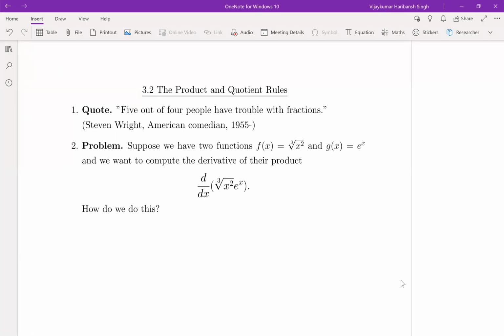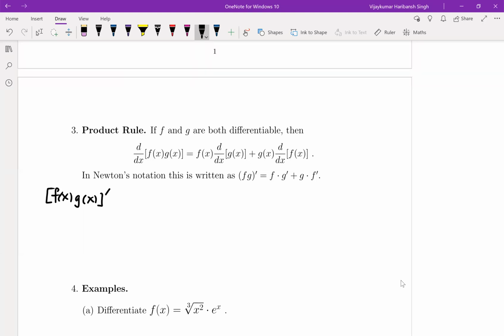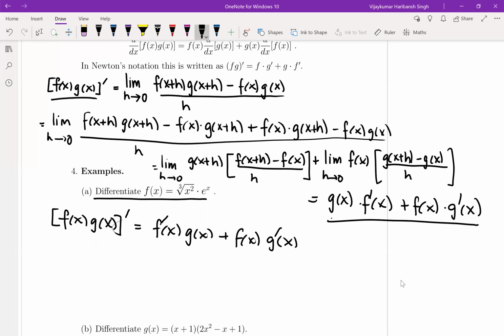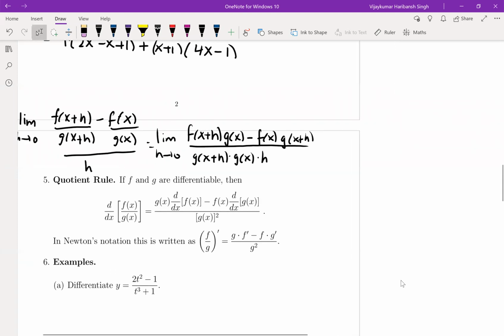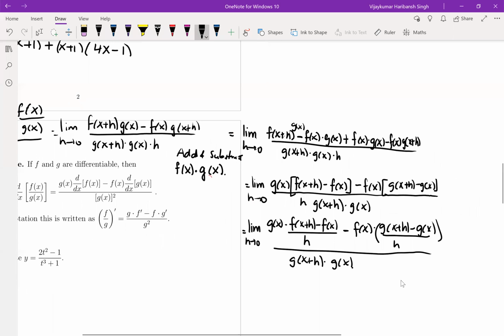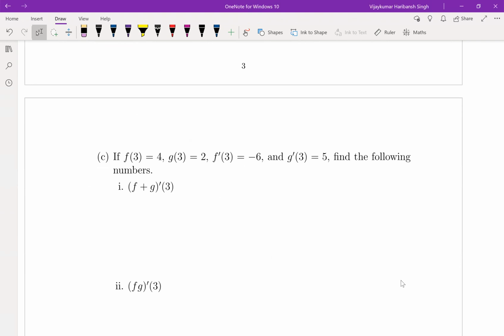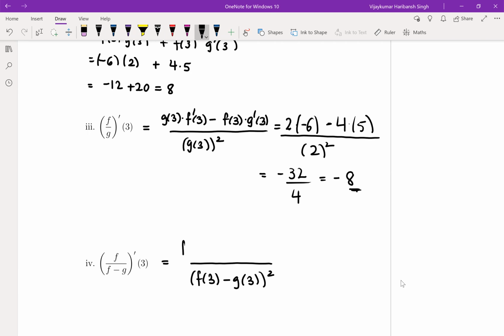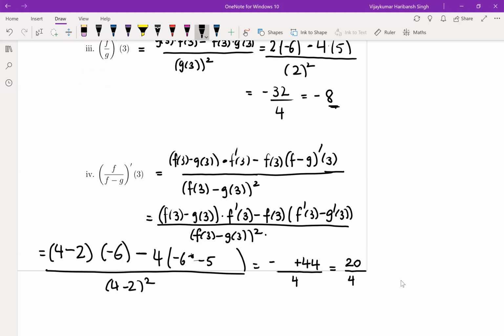Product and Quotient Rule: Calculus I